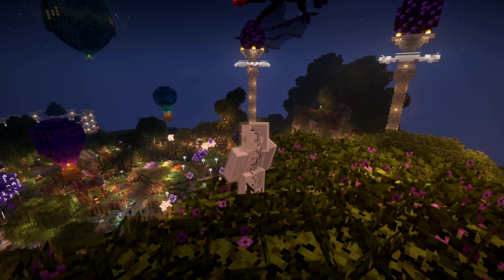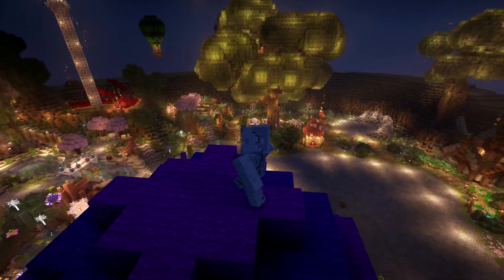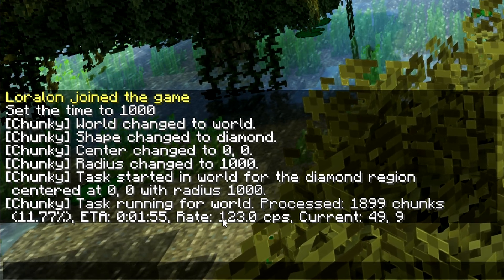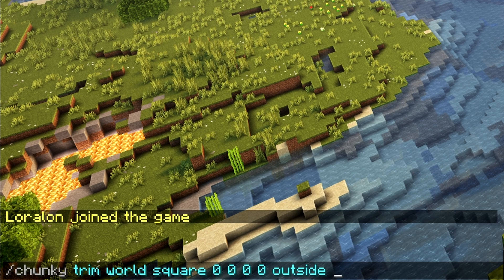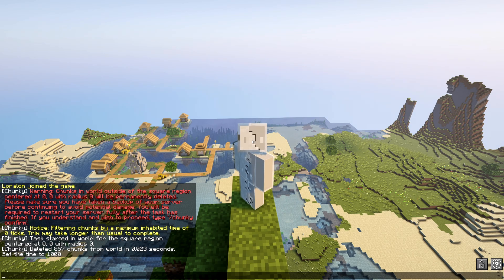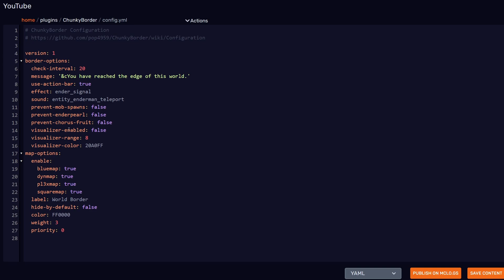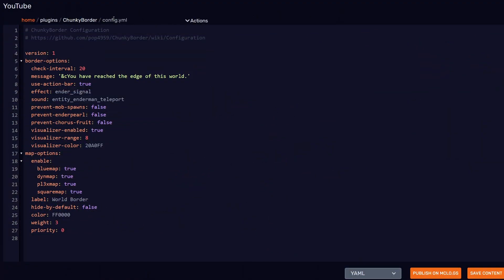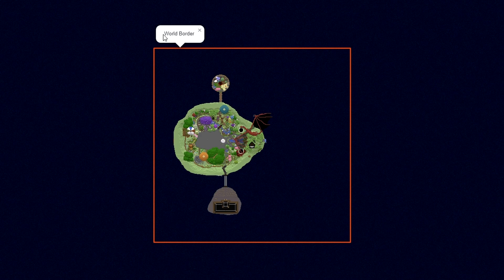Optimize Your Minecraft Server: Pre-Generate & Set Borders with Chunky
Learn how to optimize your Minecraft server with Chunky and Chunky Border! In this tutorial, I'll show you how to pre-generate chunks, trim unused areas, and set up world borders to improve server performance. Perfect for reducing lag and managing your server efficiently.

Plugins Covered: Chunky, Chunky Border
Includes: Installation, pre-generation tips, world trimming, and border configuration.

00:00 Intro
00:13 Installation
01:11 Chunky Intro
01:34 Pre Generation
03:47 World Trimming
05:56 World Border Intro
06:12 Setting World Border
07:36 Border Visualization
09:18 Chunky Border Config
11:05 Outro